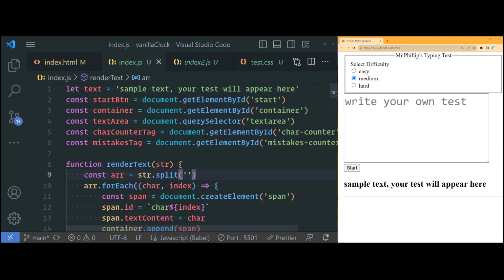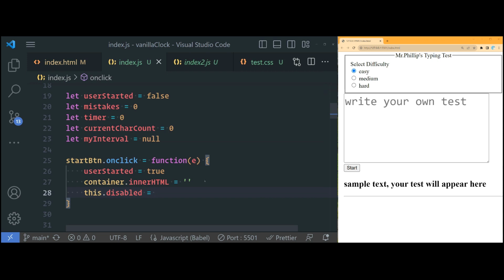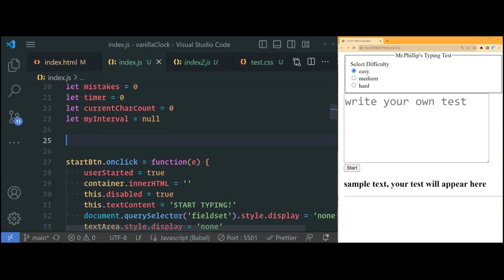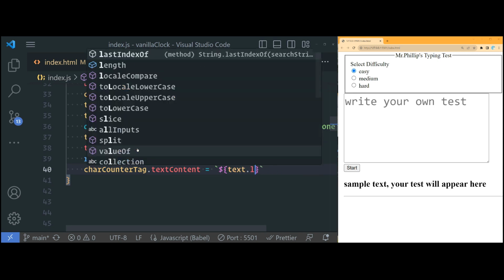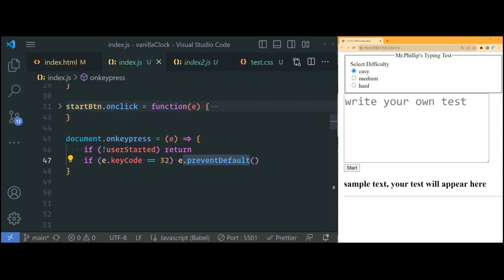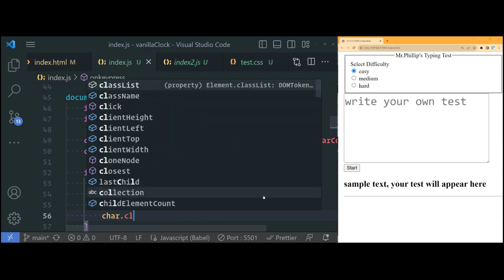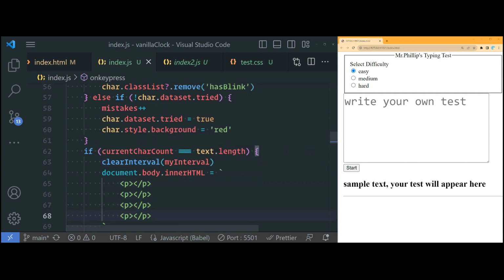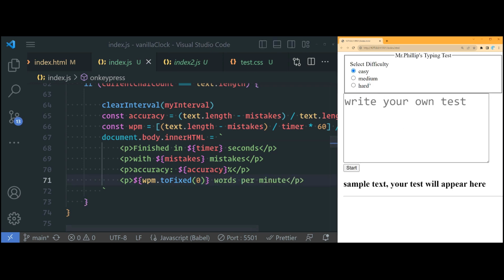Vanilla JavaScript - Typing Speed Test II